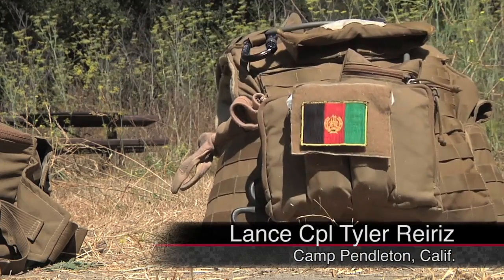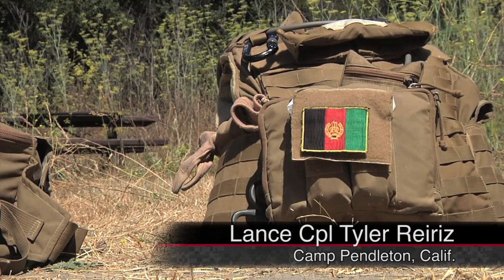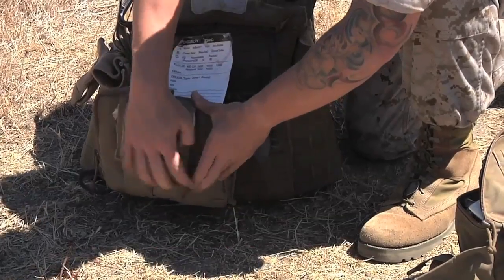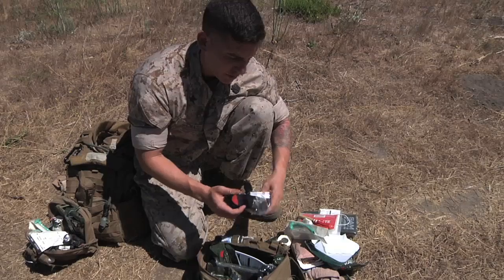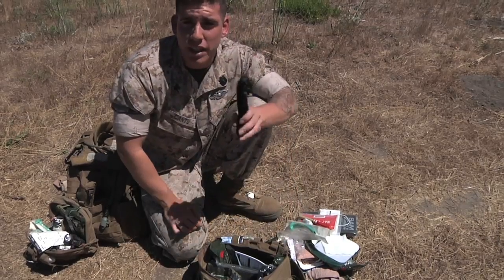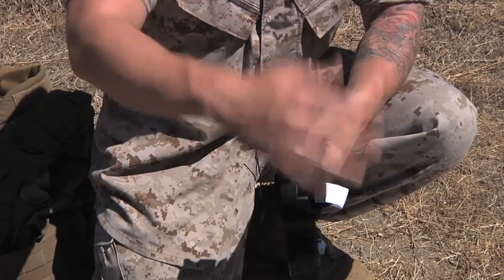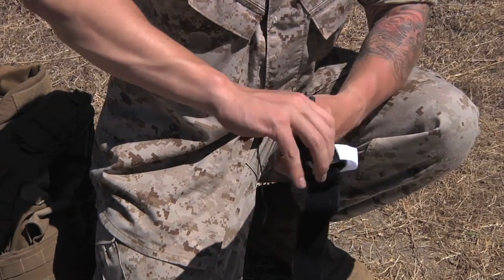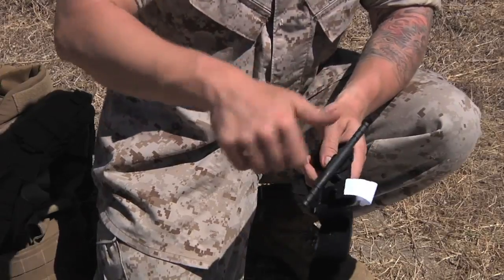Inside the bag of a Corpsman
When a Marine is wounded, it's the Navy Corpman's job to fix him up. Lance Cpl. Tyler Reiriz shows us how.